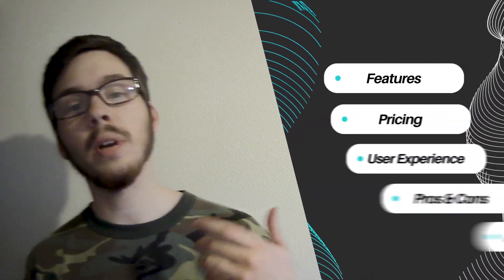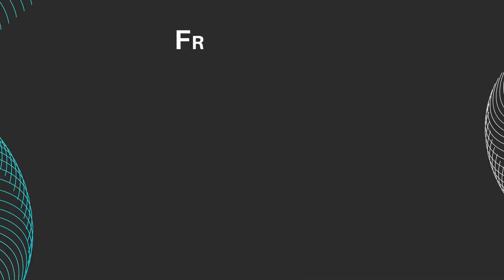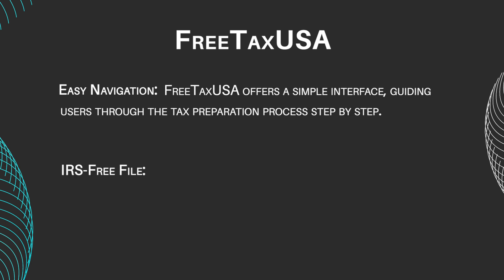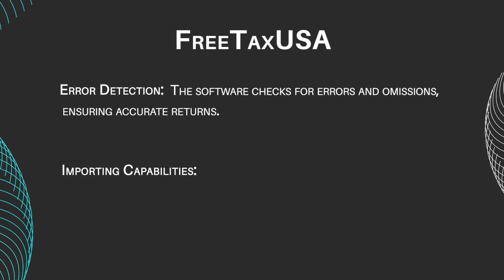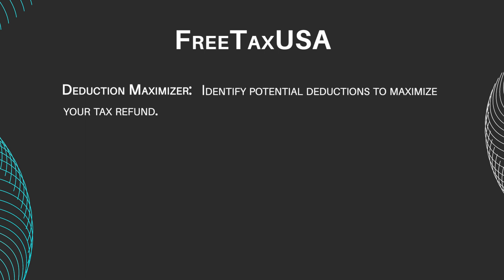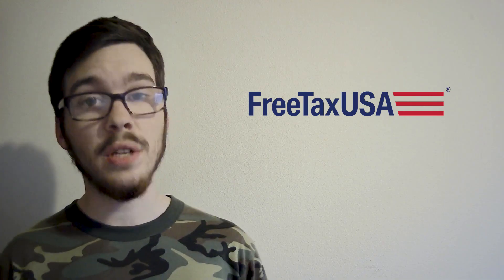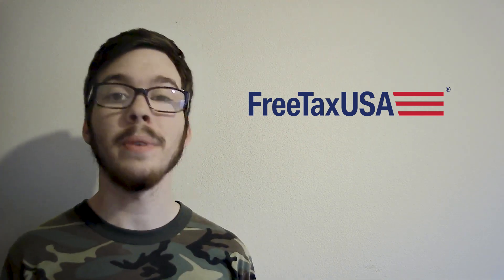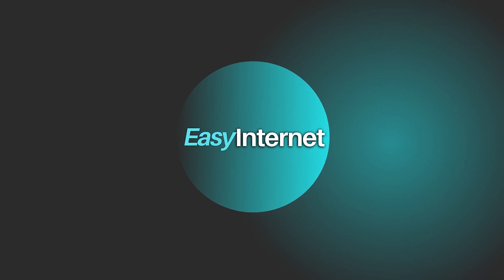FreeTaxUSA | Is This The Best Way To File Your Taxes? (2024)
In this video, we're diving into the world of tax filing with FreeTaxUSA, exploring whether it's truly the best way to file your taxes and maximize your savings.
Join us as we provide an honest review of FreeTaxUSA, a popular online tax preparation service known for its user-friendly interface and cost-effective approach. We'll walk you through the process step-by-step, highlighting its features, benefits, and potential drawbacks.